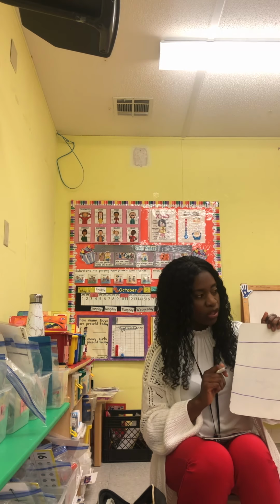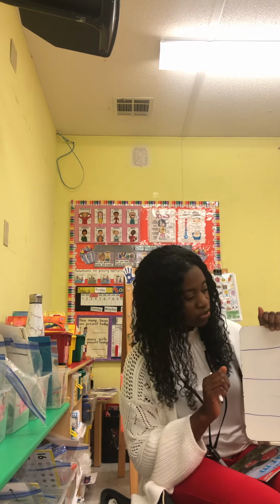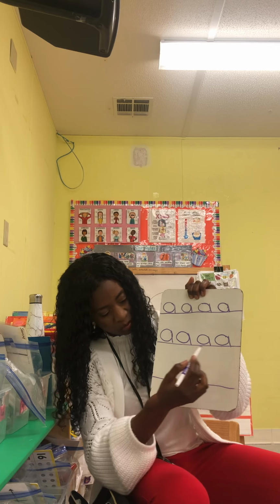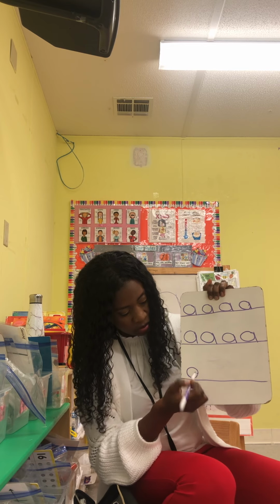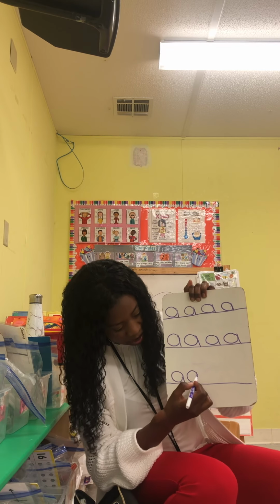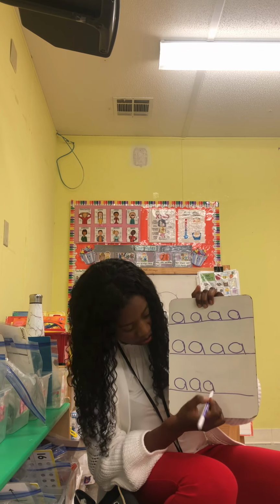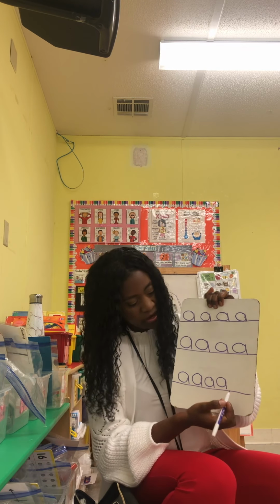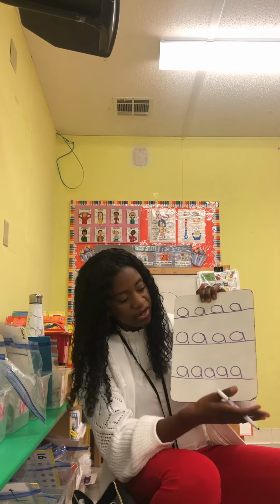Graphics practice-lowercase ‘a’ week of 10/5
Graphics practice